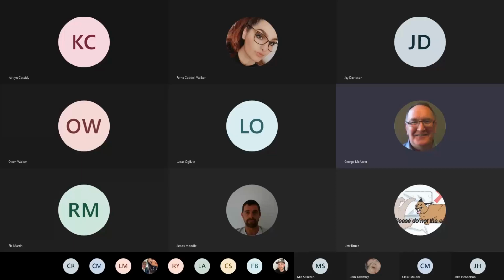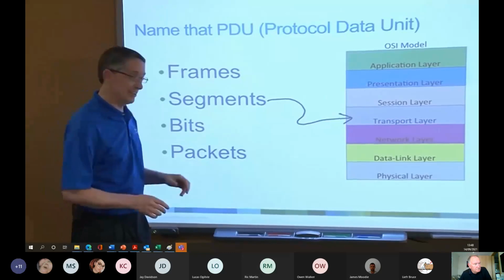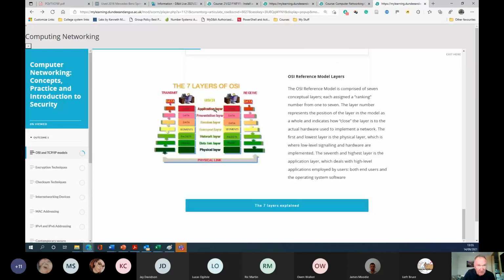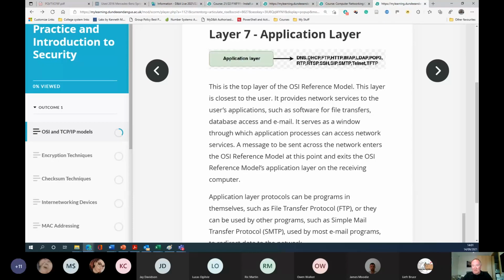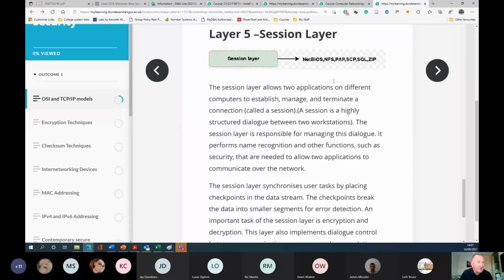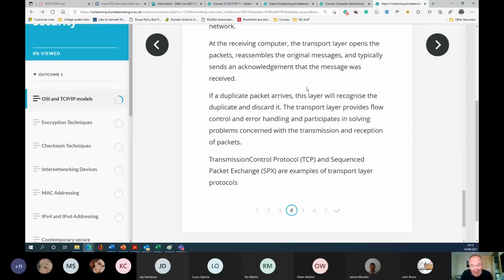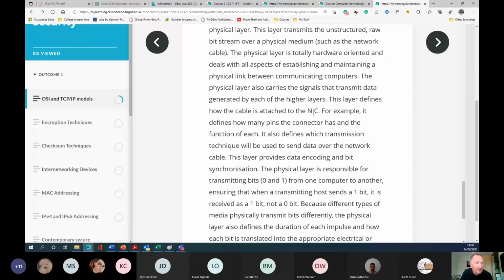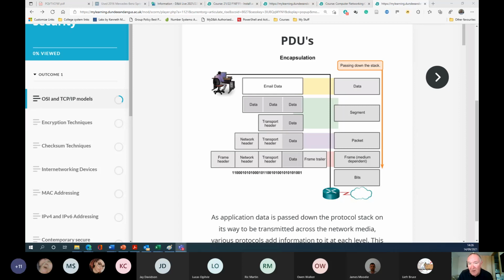Networking OSI Model overview